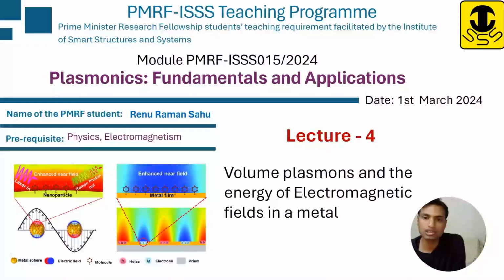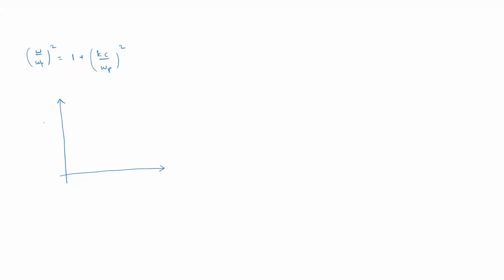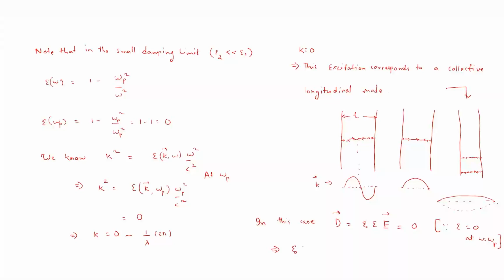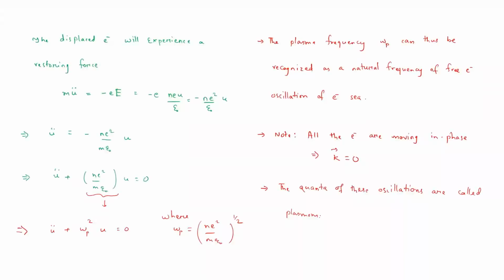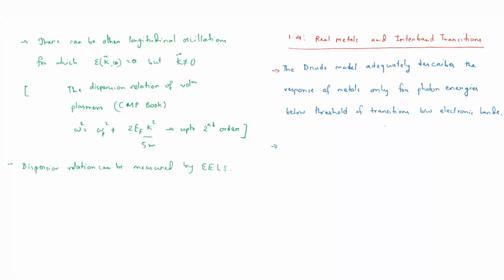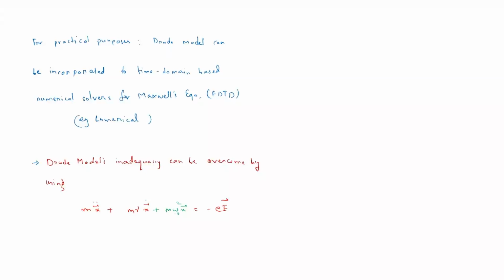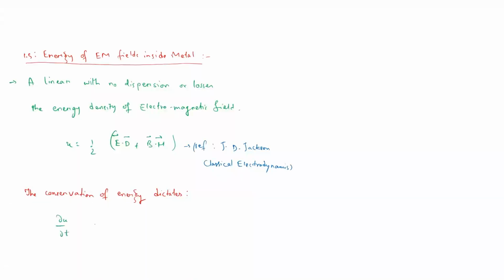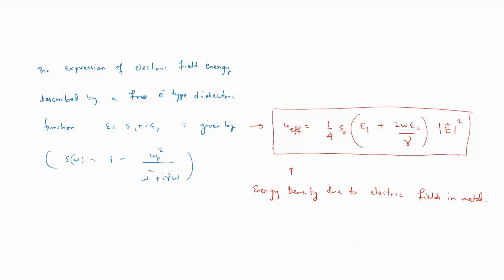Plasmonics Lecture 4 | Volume plasmons and the energy of Electromagnetic fields in a metal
In this lecture we explore the volume plasmon, the significance of plasma frequency. Then we discuss about the energy of electromagnetic fields inside a metal (which has a complex and frequency dependent dielectric function).